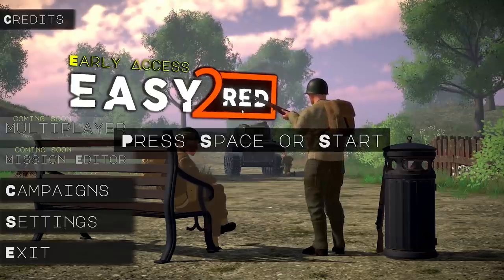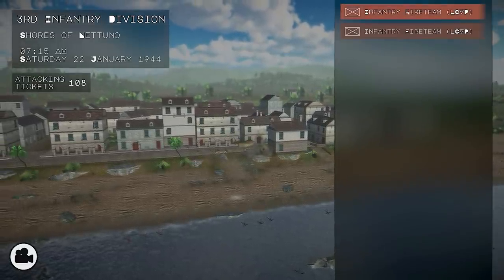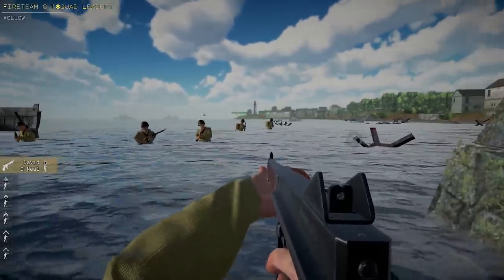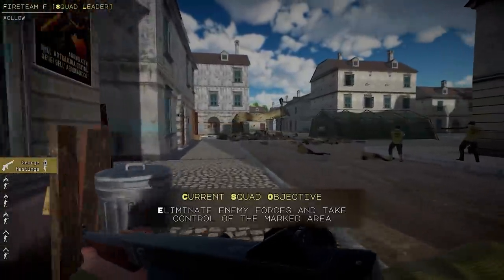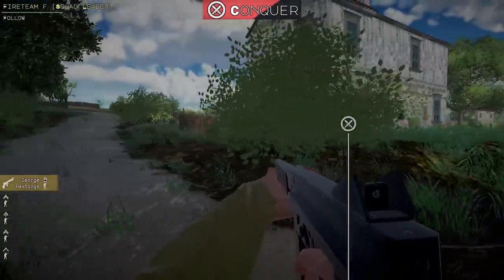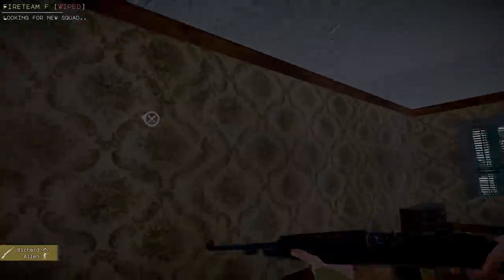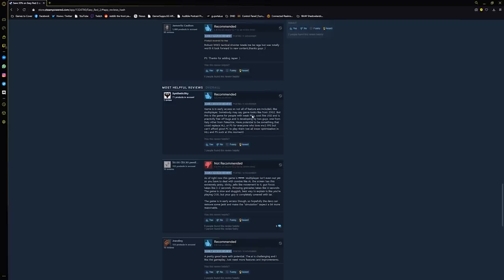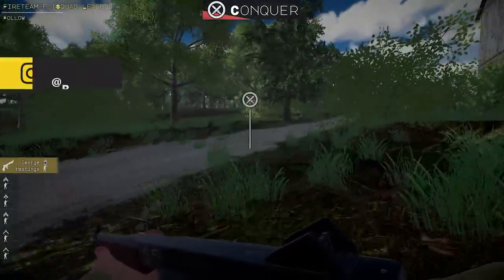"Easy Red 2" is Easy Dead Trash LOL - Easy Red 2 WW2 FPS Early Access Gameplay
Easy Red 2 is Terrible. Steam. Clean the gutters. Another WW2 FPS to the garbage bin!
BECOME A MEMBER FOR $0.99!